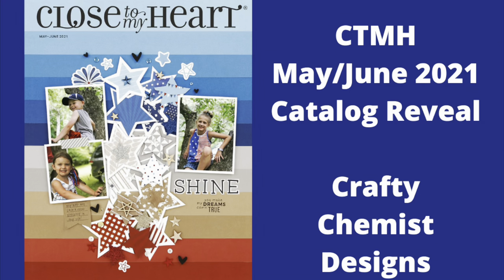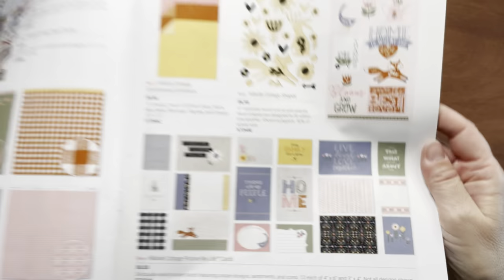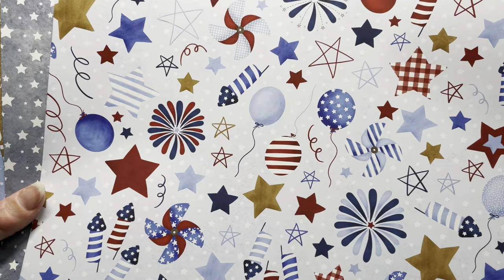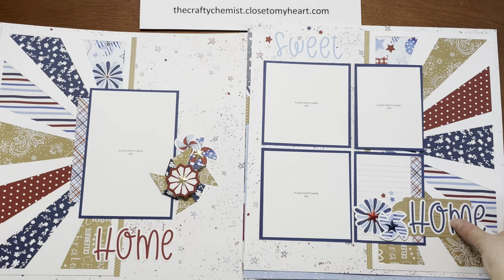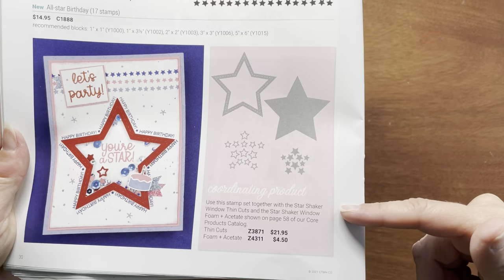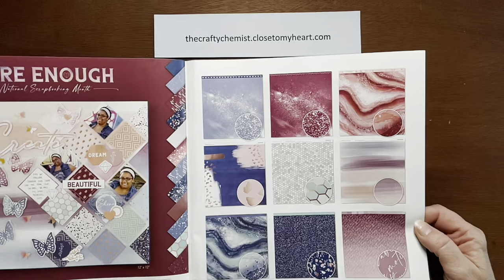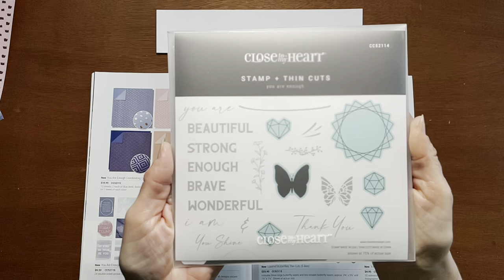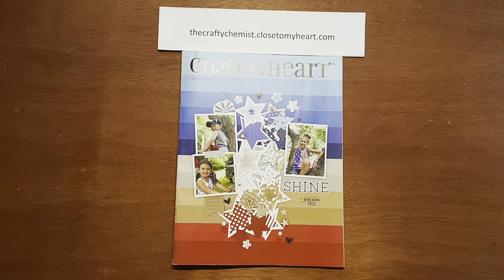CTMH May/June 2021 Catalog Walkthrough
I will show you the newest catalog from Close to my Heart (CTMH), including actual products and some completed samples.  It features 2 new collections:  Hillside Cottage and Stars & Sparklers!  Join me to see more!!

I invite you to join my Facebook group The Crafty Chemist Presents CTMH